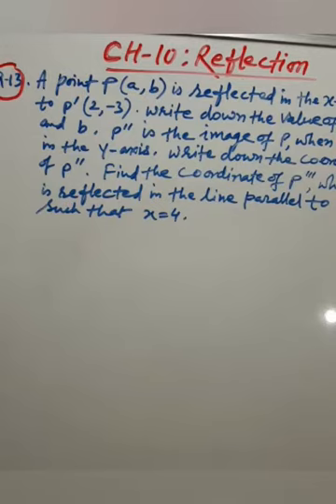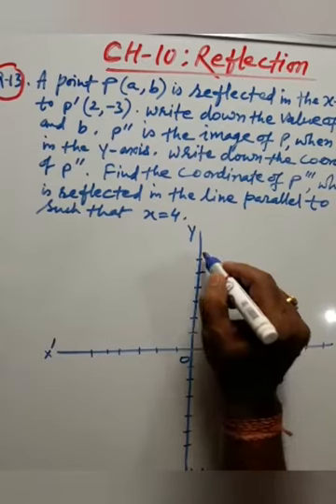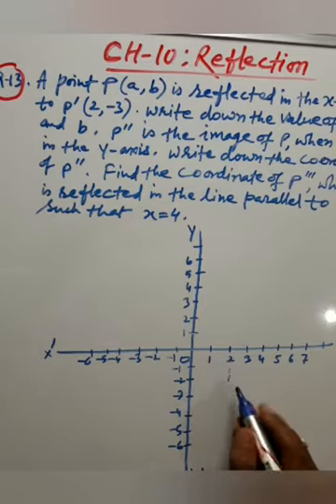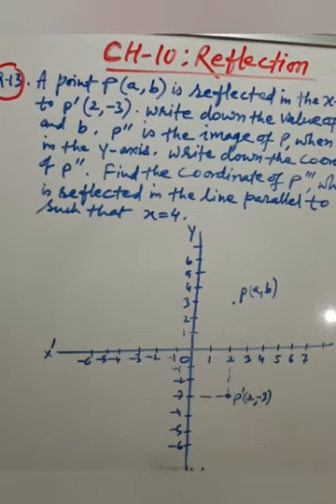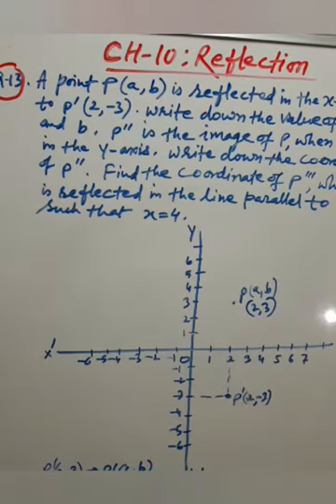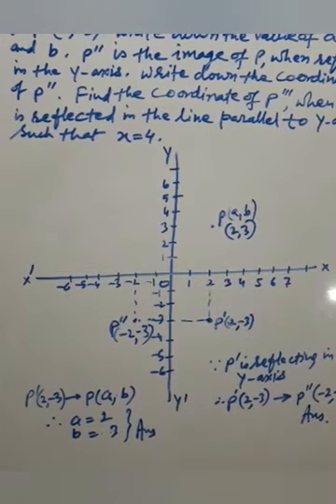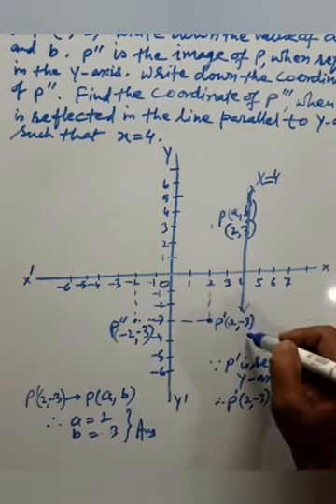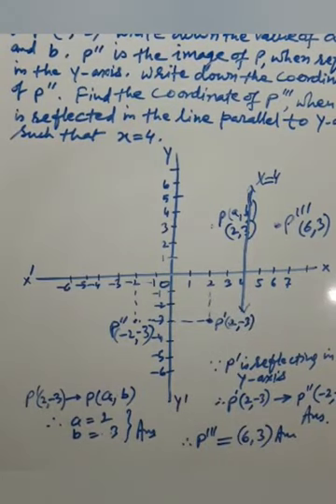KpsG/10/maths /Video 4